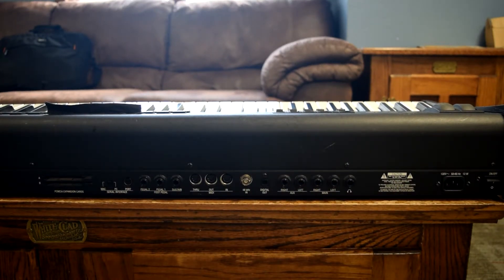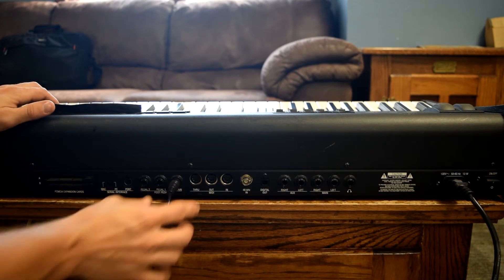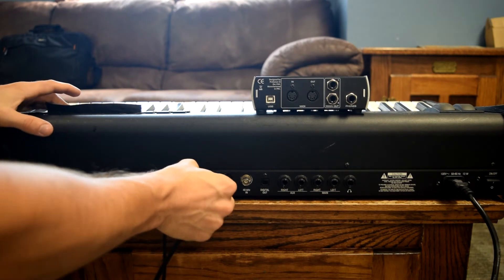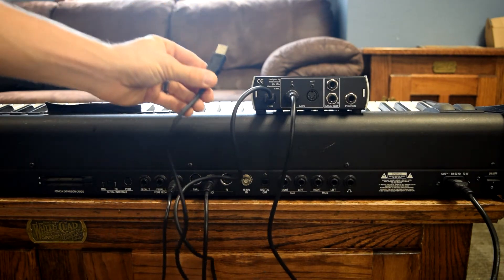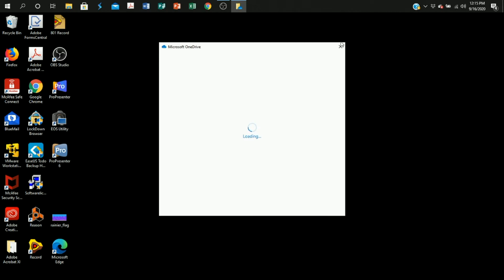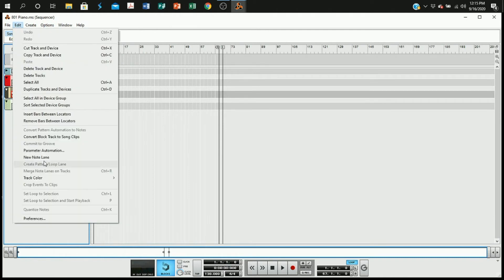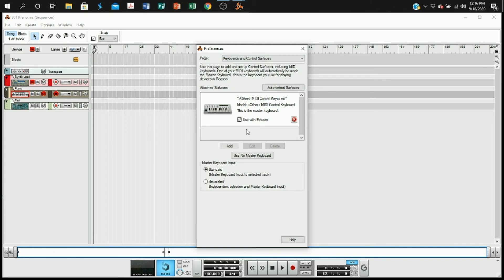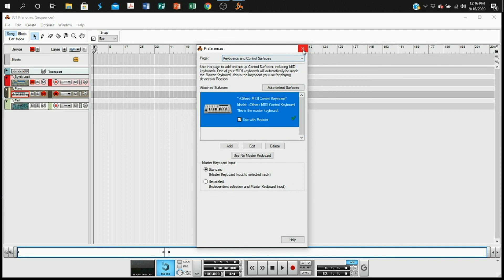Piano Setup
Video 7 of the A/V Instructional Videos.